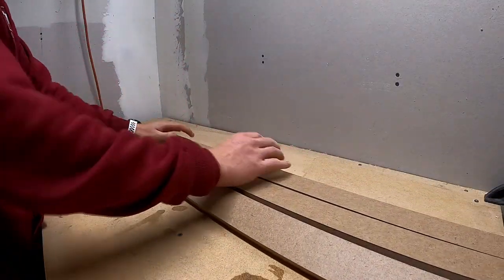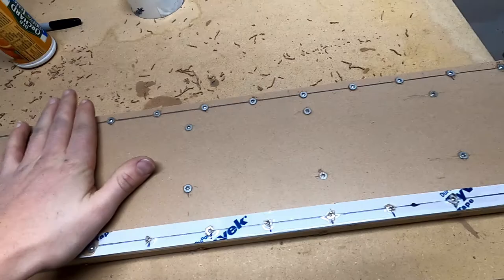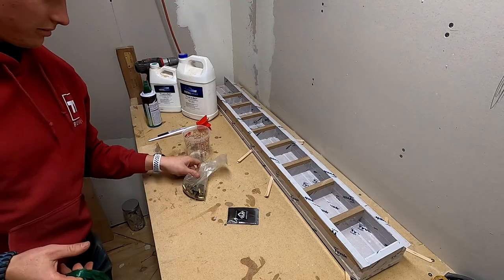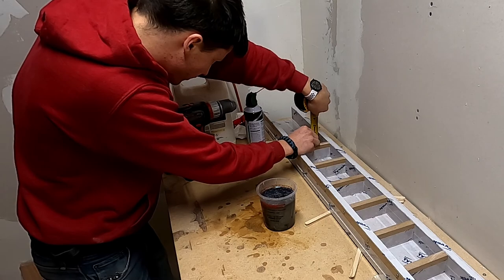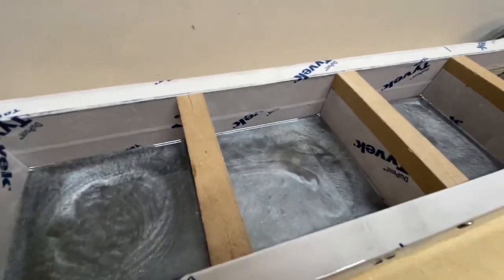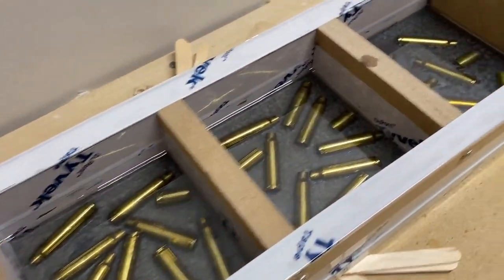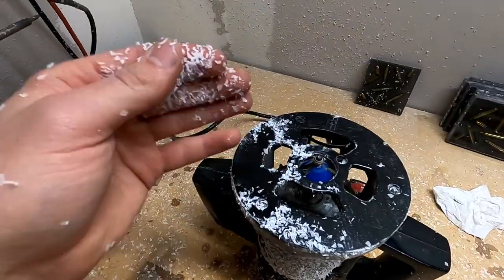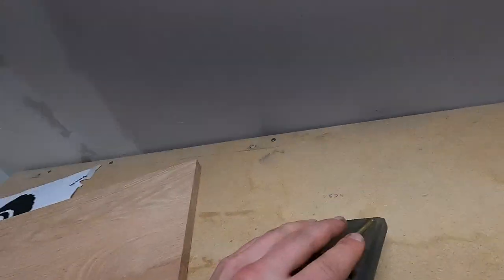Brass Casing Epoxy Coasters | DIY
Come learn with me how to create a form to make square epoxy coasters with 5.56/223, 9mm, 22 LR brass casings. You could totally do this with other small items or trinkets such as bottle caps, cuts of wood, really anything. It was a ton of fun to put together and one of the easier epoxy projects I have done. Resin art is so cool and I’m just getting started with the epoxy resin art.

I would love to hear/see what other people are doing! I hope to have inspired you to get after your own projects!